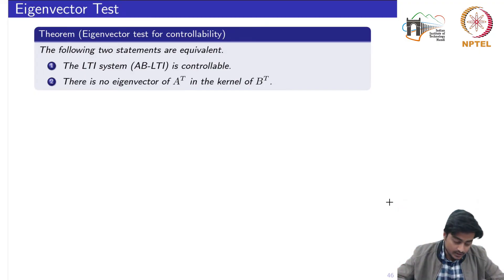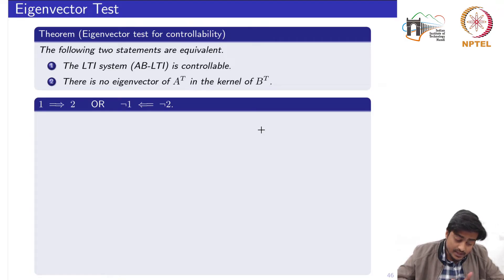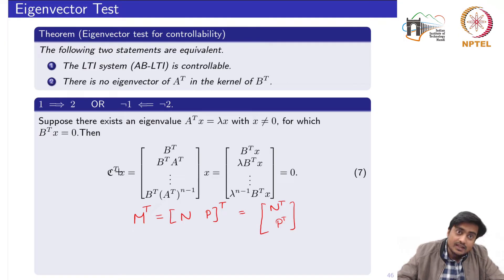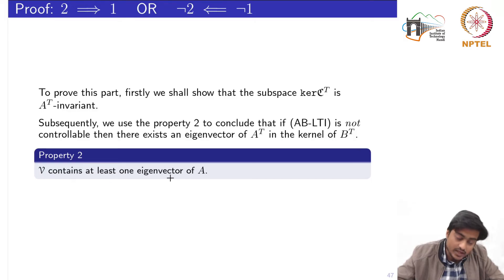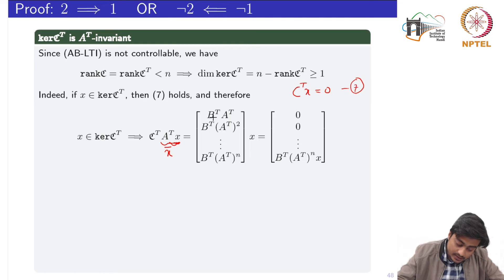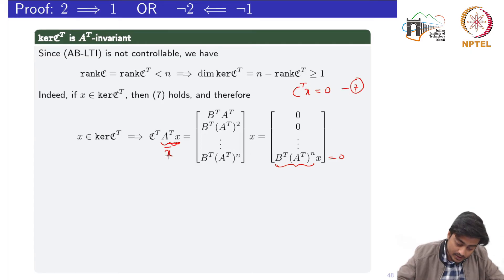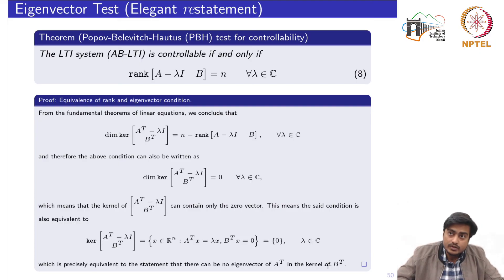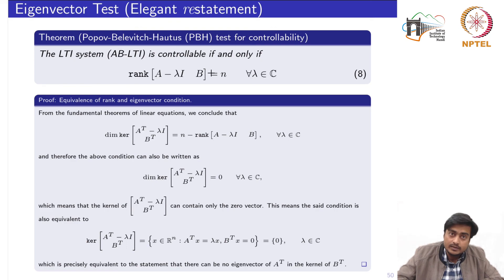Tests for controllability-III